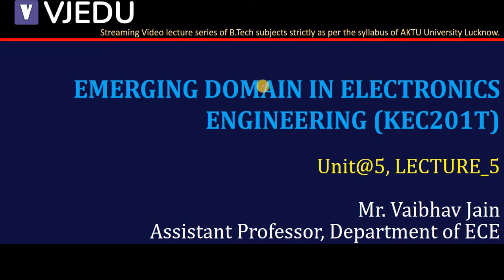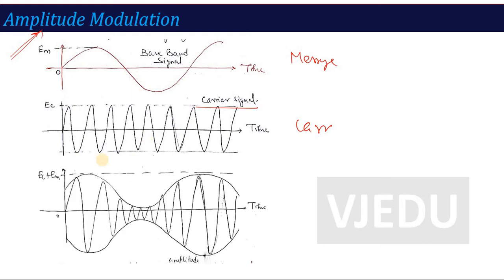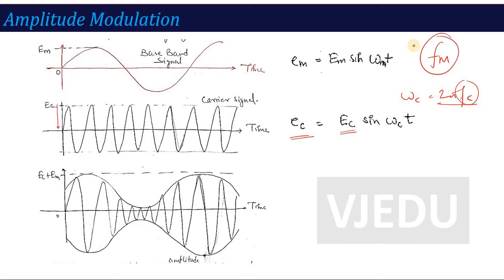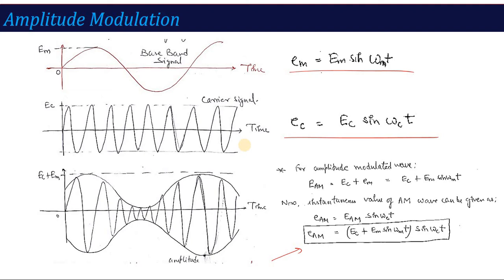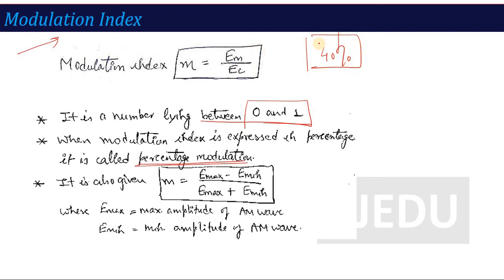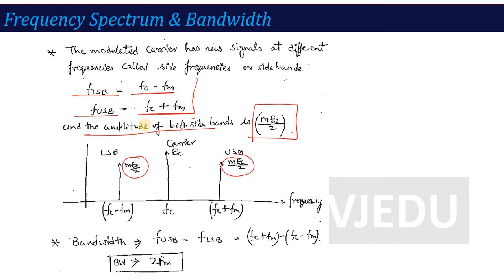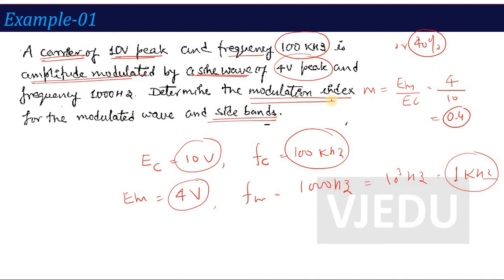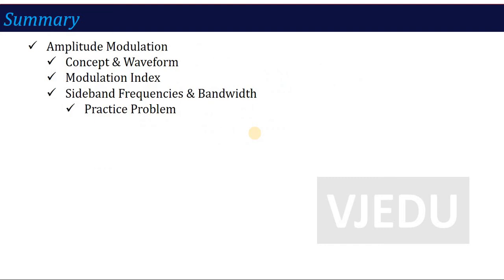U5_L5_Amplitude Modulation | Electronics Engineering (KEC201T)| Hindi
In this video you will learn about Amplitude Modulation, modulation index, Frequency spectrum, Bandwidth of AM wave.